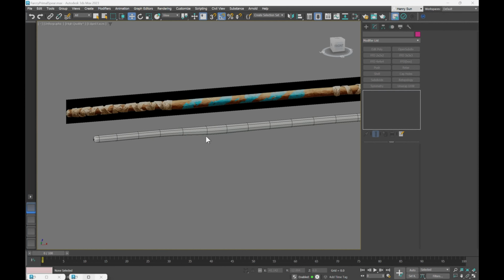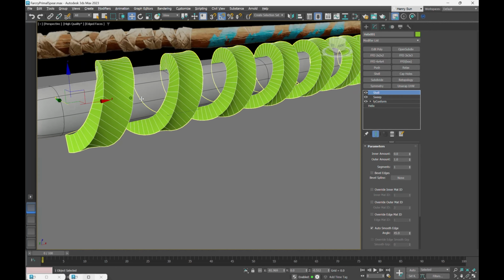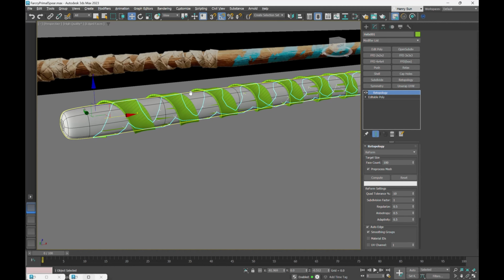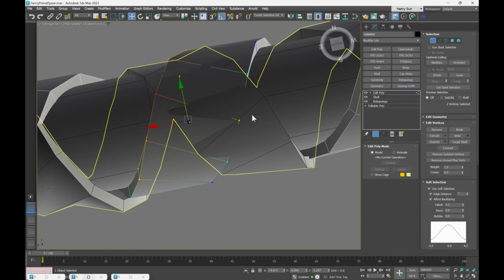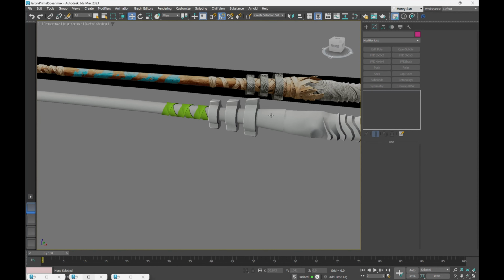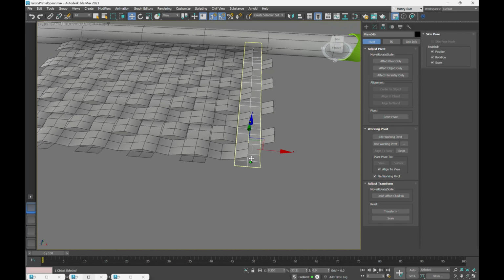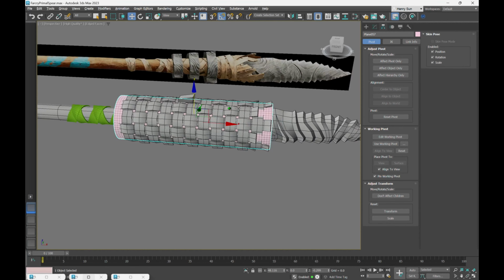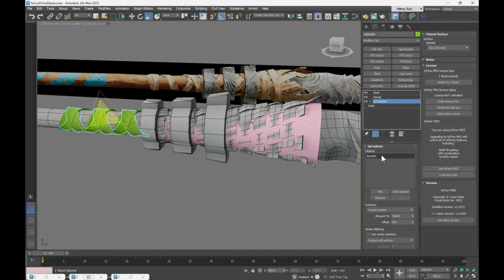3ds Max Modelling - Far Cry Primal Spear Part 2 [Intermediate]